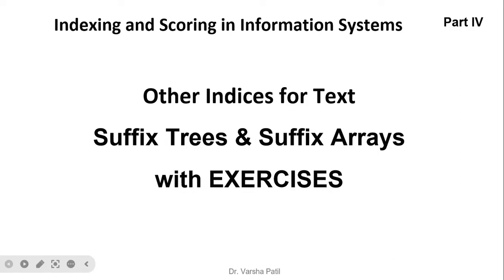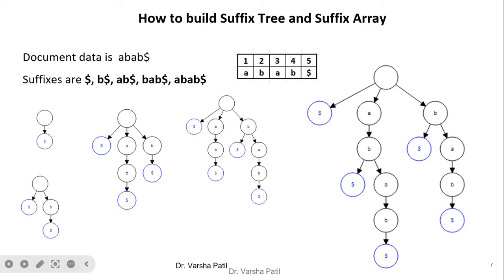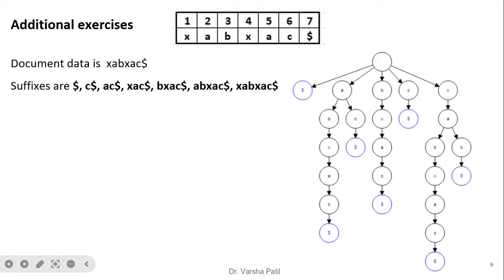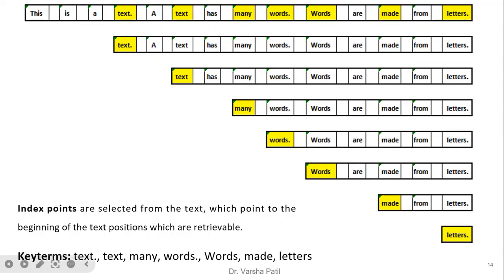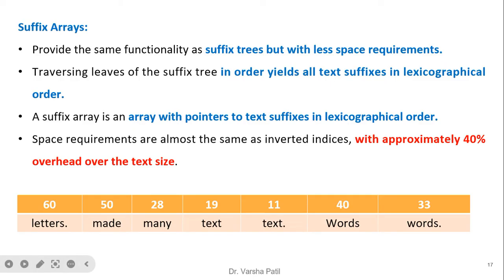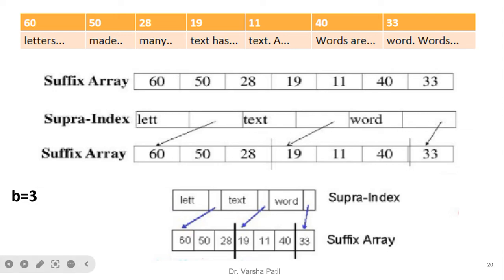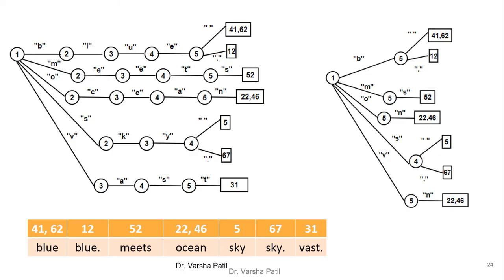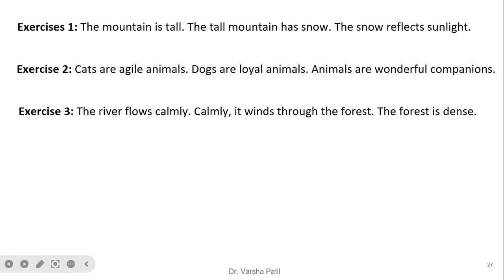Suffix Arrays and Suffix Trees, Indexing in Information Retrieval, TRIE, Supra Index, binary search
Inverted file index
Suffix Trees & Suffix arrays
Signature files
Supra Index
Binary Search
Trie
Patricia